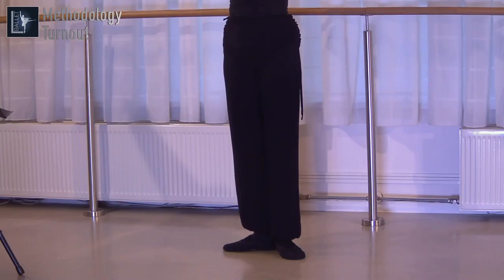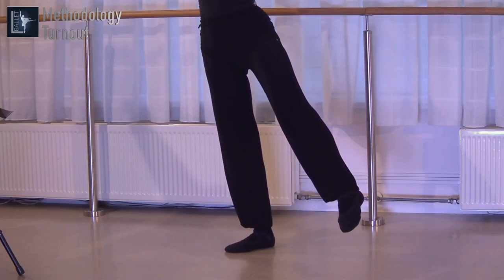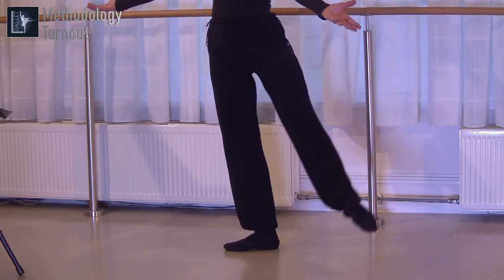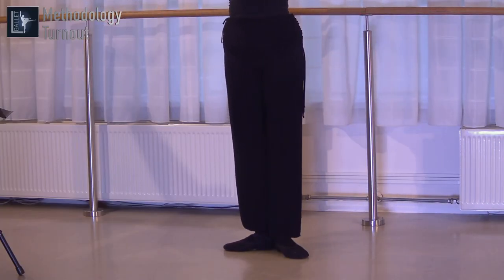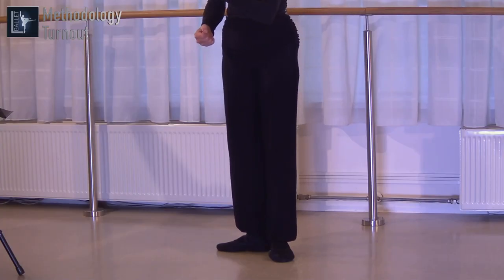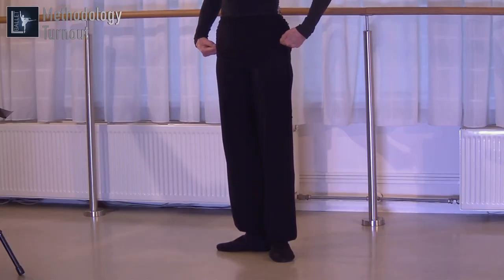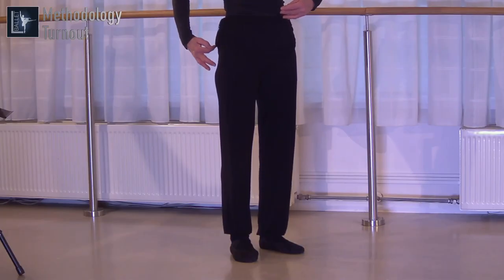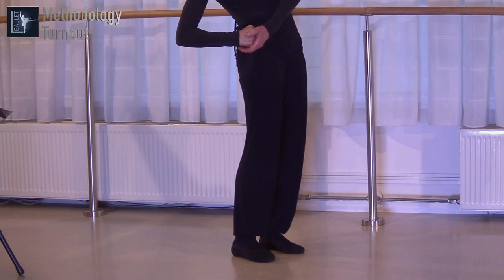Online balletclass about the history and use of turnout with Liesbeth Wiertz at LBallet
Welcome to our dedicated ballet training channel for teachers dancers and others

The first and most comprehensive online ballet methodology

YouTube : Live streams 'the making of' online ballet classes and more

Twitch: Coming soon - live requests for barre and au milieu exercises. With explanations and chat with Paul Valk (ballet pianist at LBallet).

Liesbeth Wiertz & Paul Valk